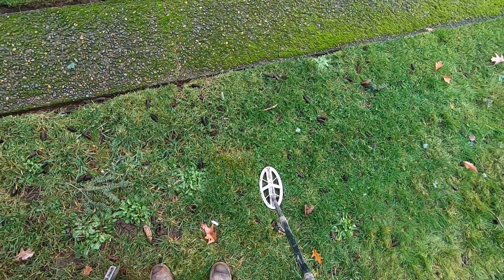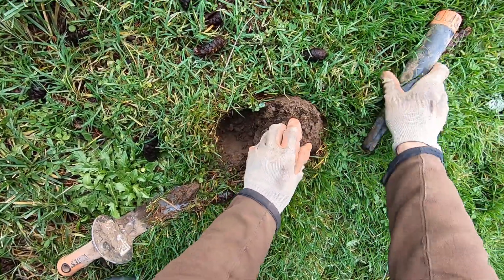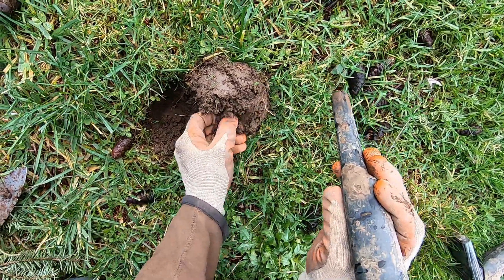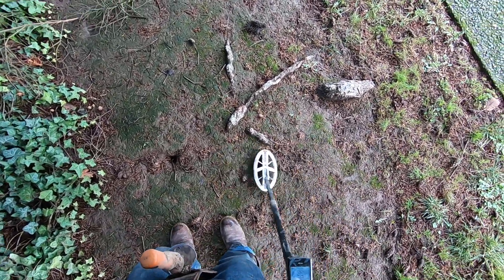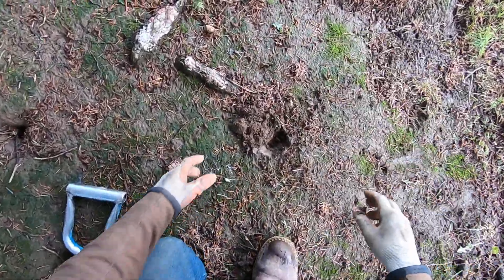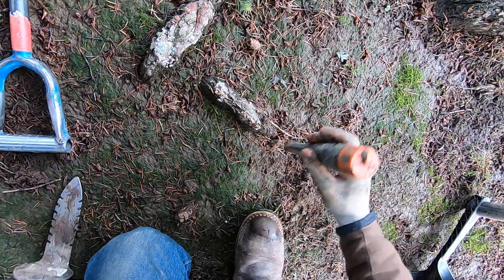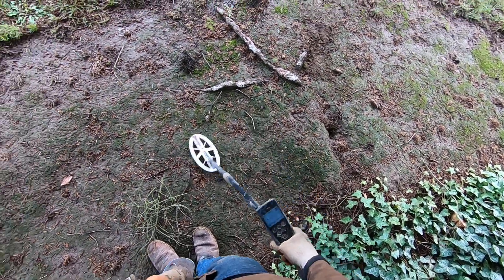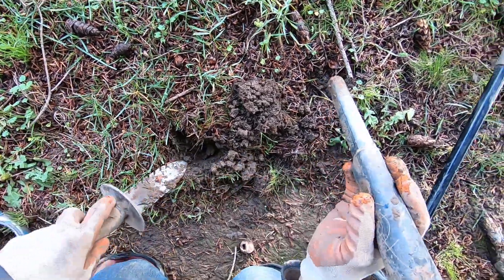LIVE DIG ACTION!! Running the Deus hot.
Permission with hot crumbly soil.